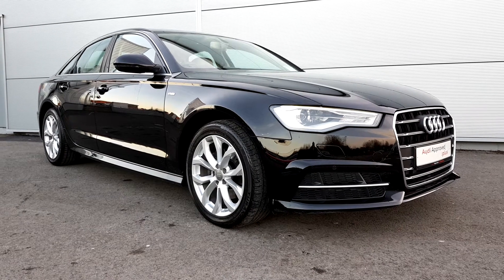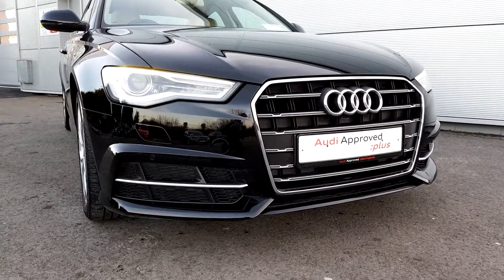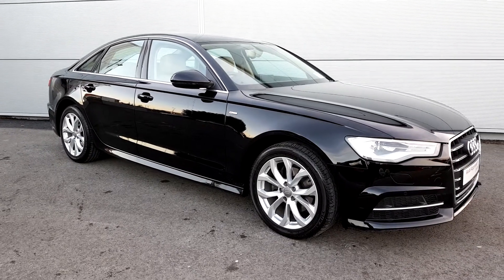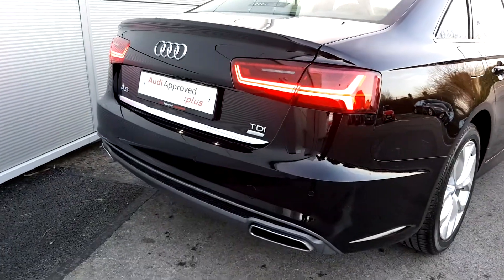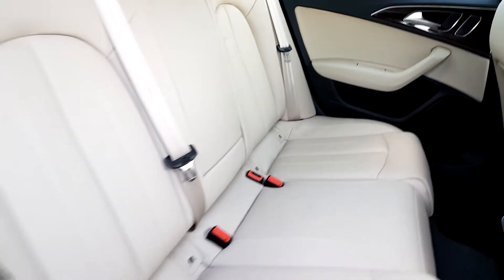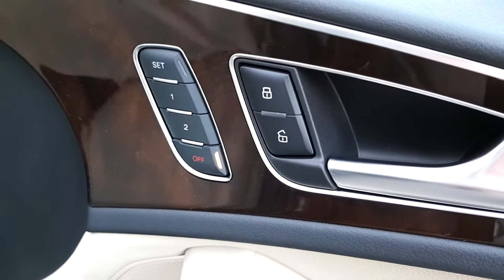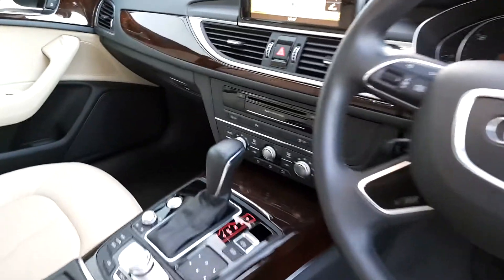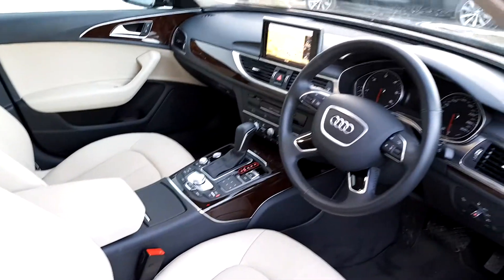Audi Approved:plus Drogheda 181LH2110 - 2018 Audi A6 2.0TDI 150 SE S-T 4DR ...